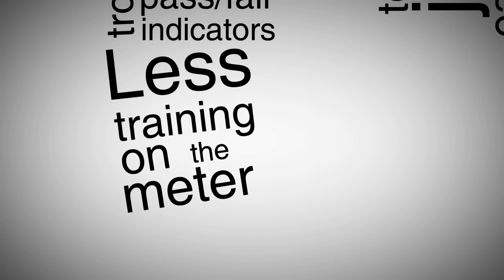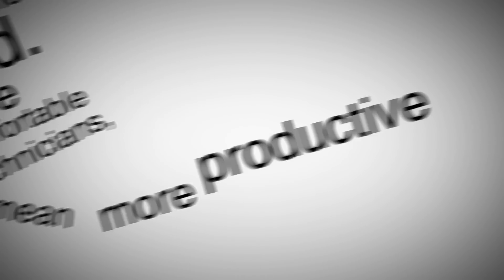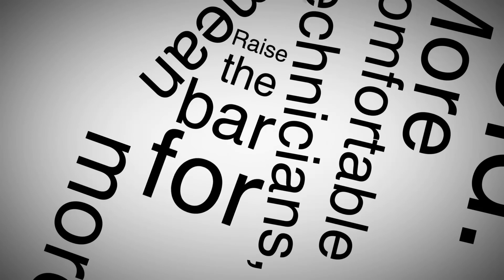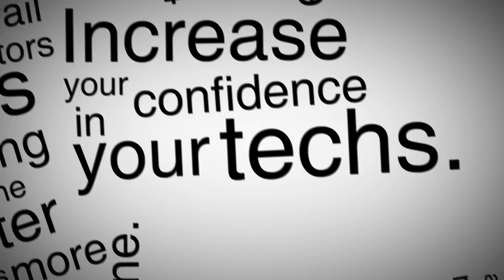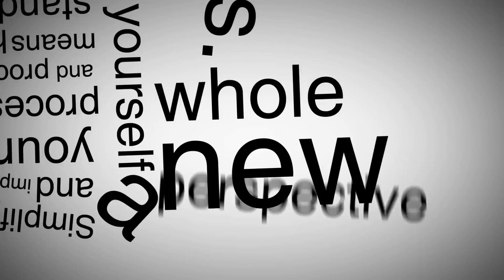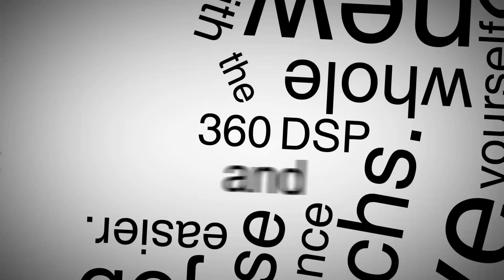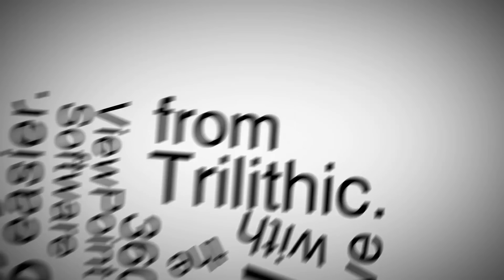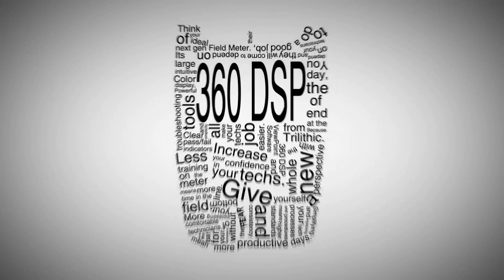360 DSP and ViewPoint Software by Trilithic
The 360 DSP Home Certification meter together with ViewPoint Software by Trilithic gives supervisors a birds-eye view of the field for total home certification management.